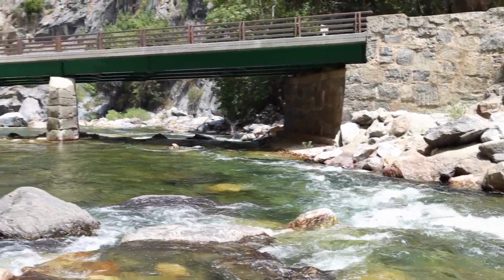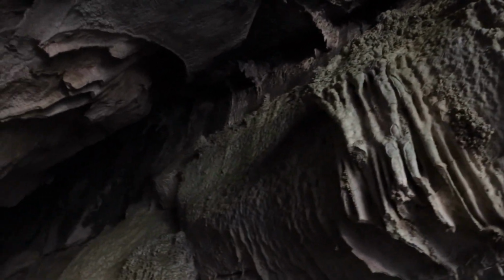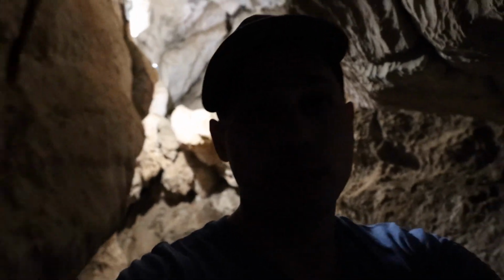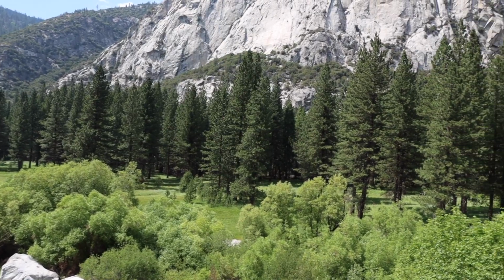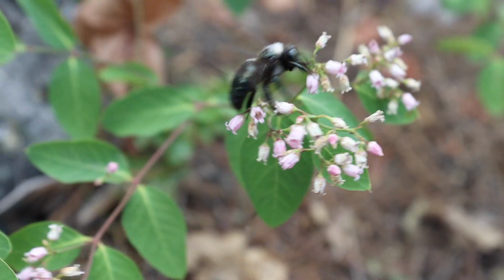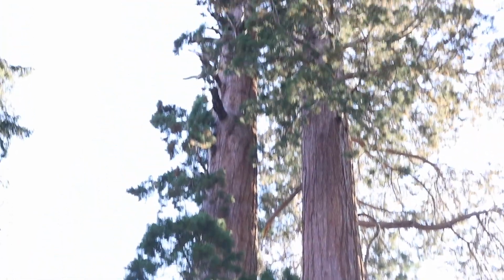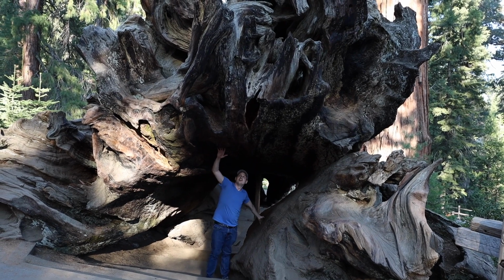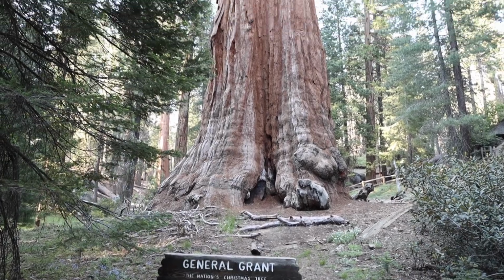Exploring The 2nd LARGEST Tree In The WORLD | Kings Canyon National Park!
In this video I explore many beautiful sights at Kings Canyon National Park including:
Boyden Cavern: 0:55-2:54
Zumwalt Meadow: 2:56-4:02
Roaring River Falls: 4:03-4:10
Grizzly Falls: 4:10-4:28
General Grant Tree (Second largest tree in the world by volume): 4:29-7:12

Kings Canyon National park is adjacent to Sequoia National Park and it was established on March 4th 1940. Kings Canyon is 722 square miles of protected wilderness and has some absolutely amazing places to visit, some of which I covered in this video. You DO NOT need a reservation or permit to visit Kings Canyon as of June 2021 but as in all National Parks there is an entrance fee of $35 per personal vehicle. I do recommend getting an annual National Parks annual pass for $80 that allows you to enter any National Park in the USA for 1 year from month of purchase!!!

You can see details about Kings Canyon and plan your trip